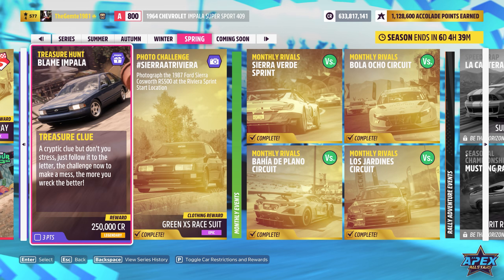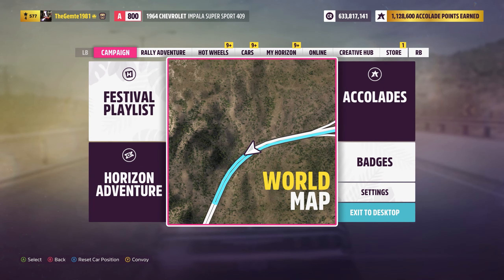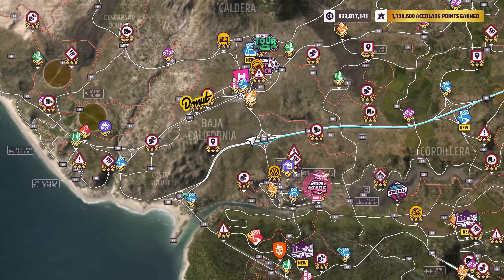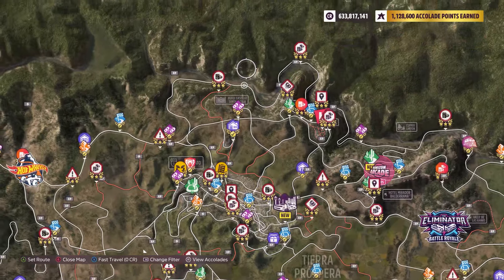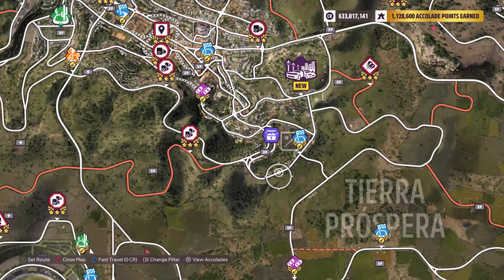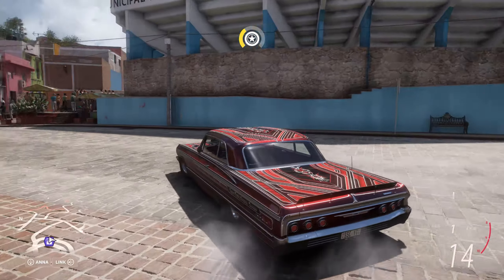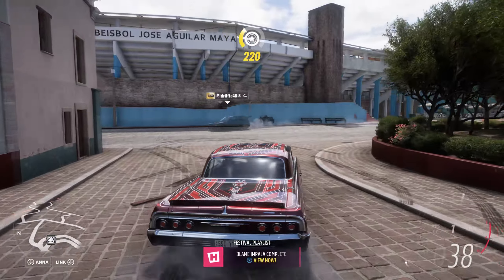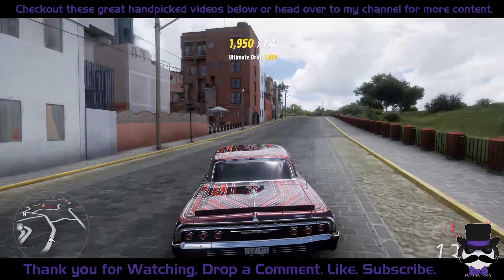Blame Impala TREASURE HUNT - Forza Horizon 5 - (17 May 24 - 23 May 24)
Blame Impala - Forza Horizon 5 - (17 May 24 - 23 May 24)